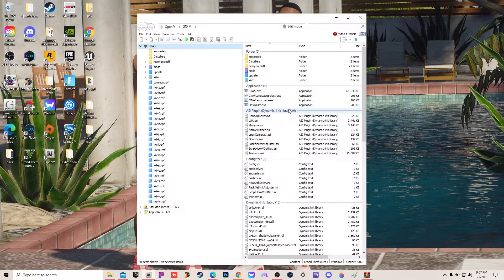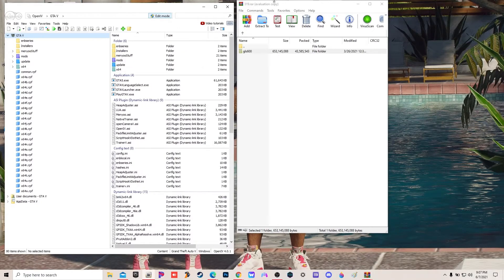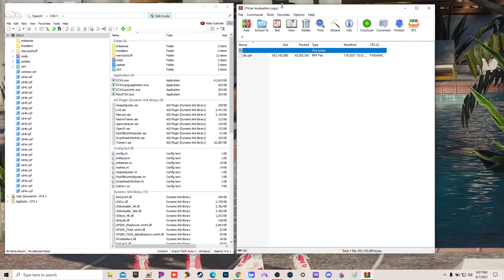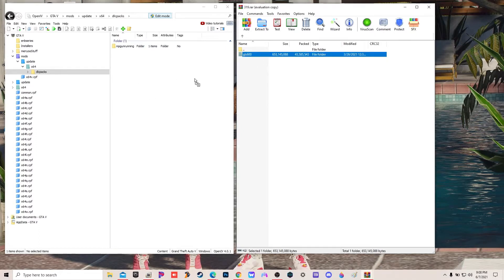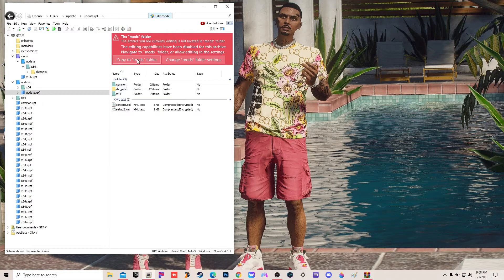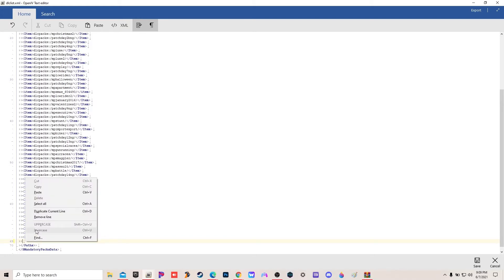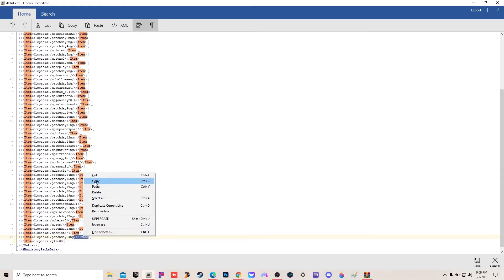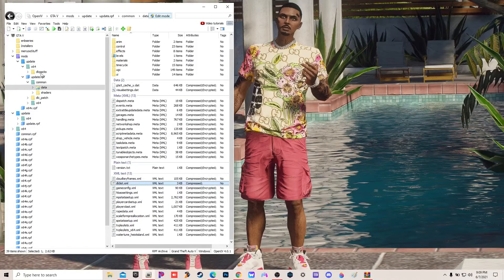How to install ADD-on cars for GTA 5 single player (story mode)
ANOTHER Car install video